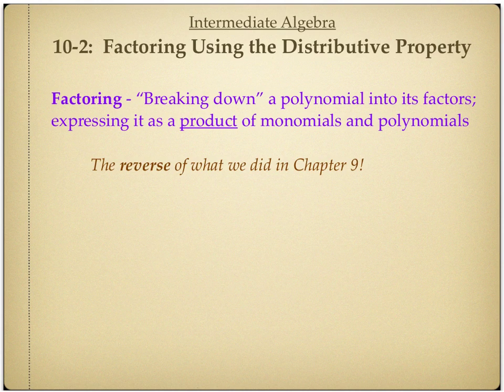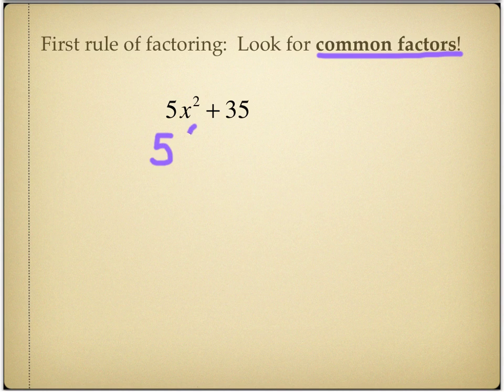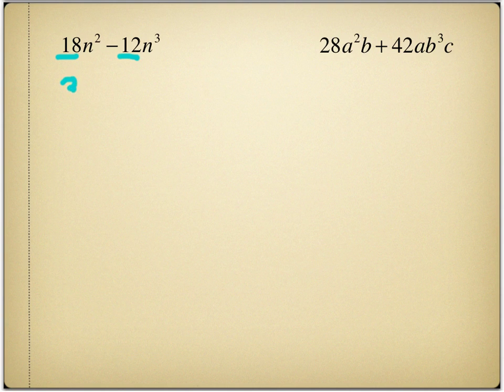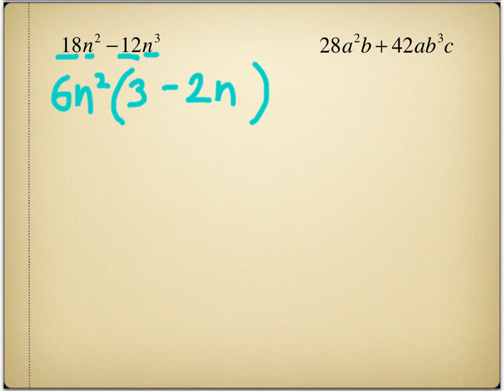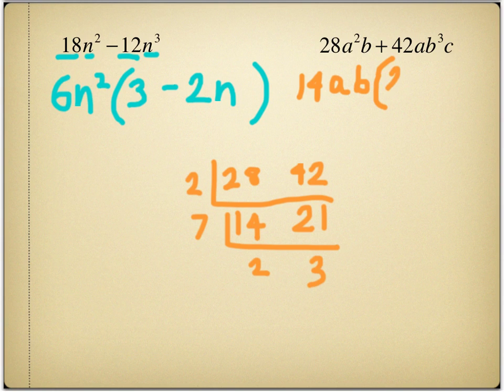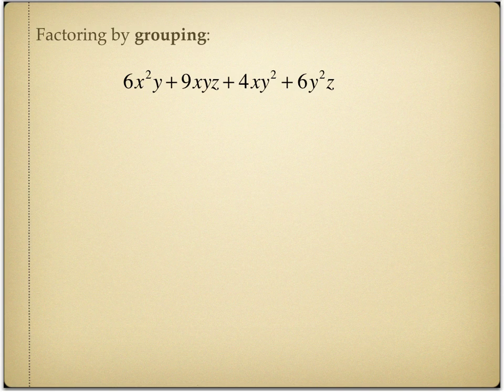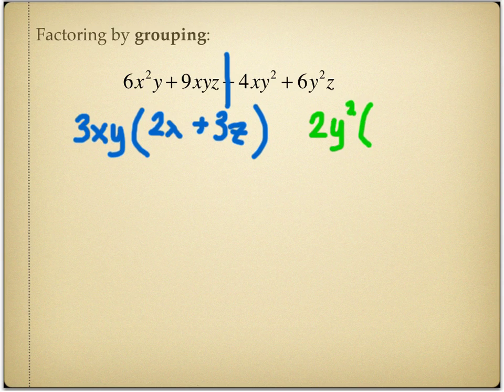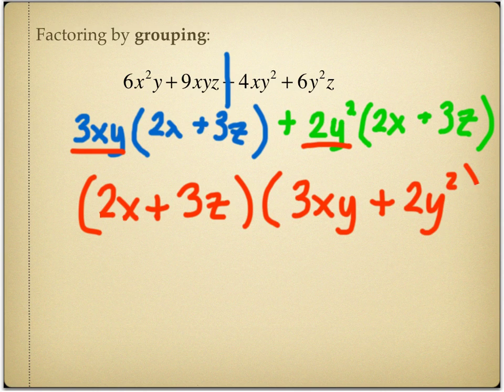10-2 Int Alg